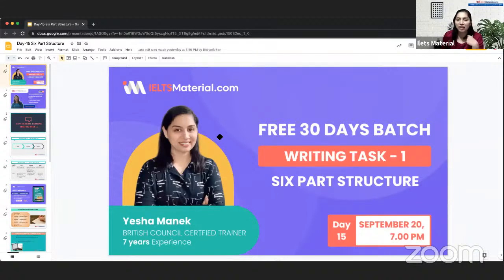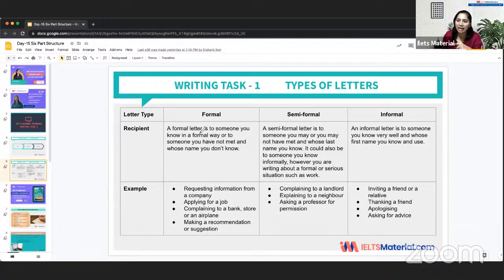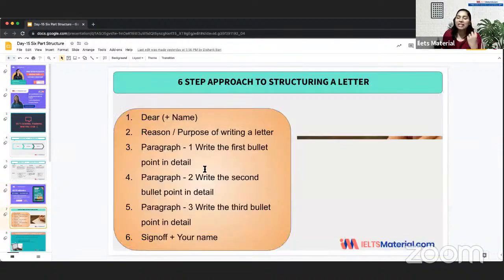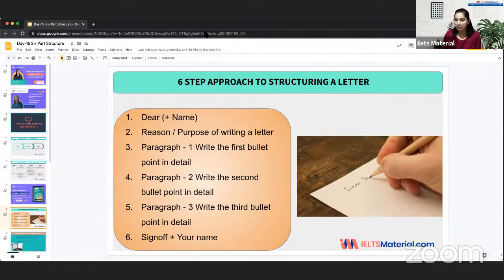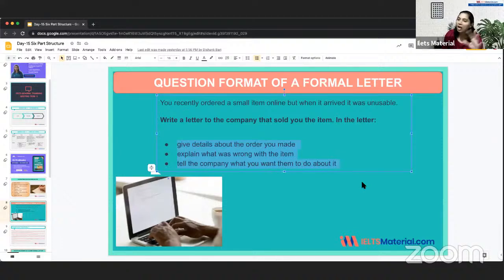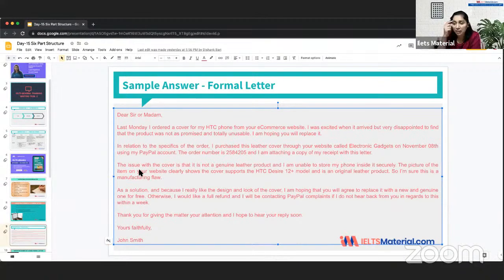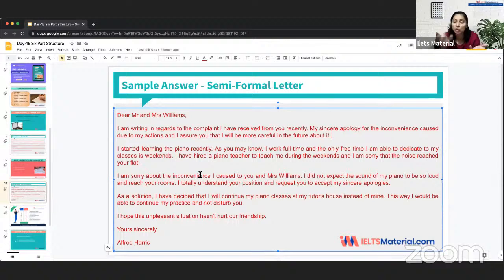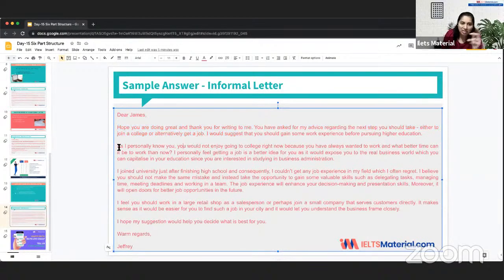IELTS Writing 2021 - Task 1 Six Part Structure | IELTS in 30 Days | DAY 15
In this LIVE session, we will discuss the Introduction to IELTS Writing 2021 - Task 1 Six-Part Structure. It's a DAY 15 of OUR IELTS in 30 Days Series.